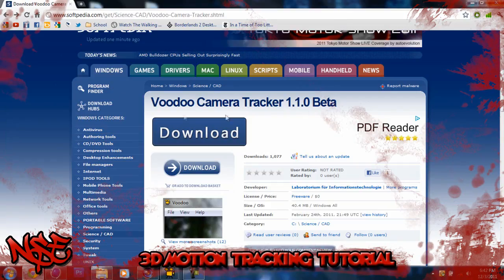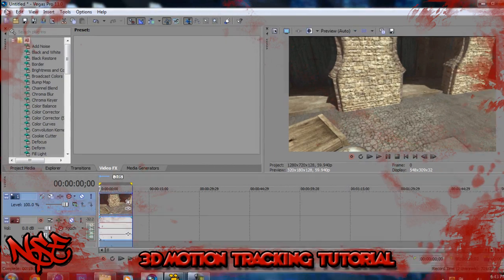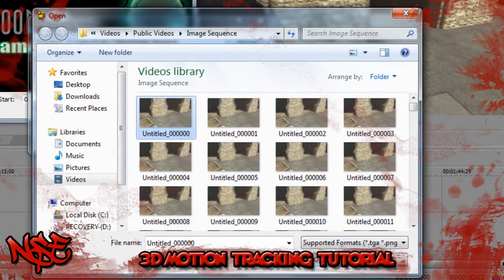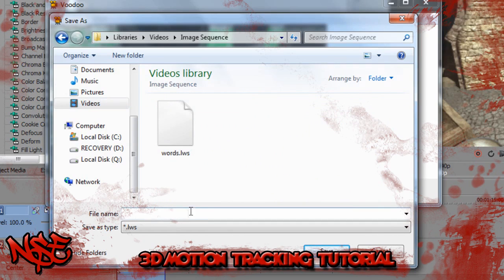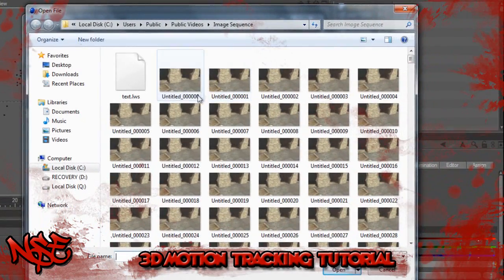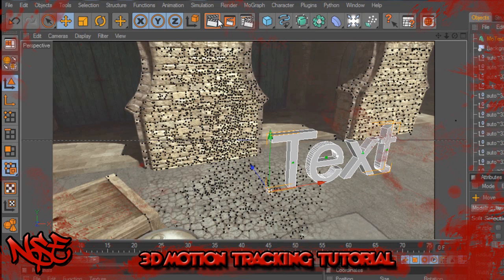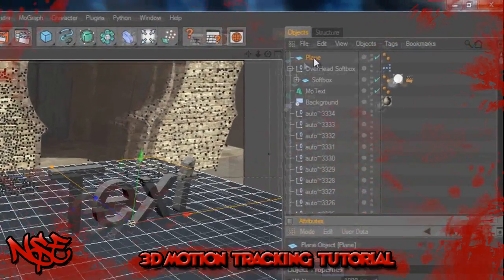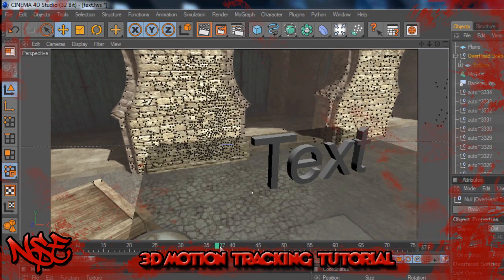How to do 3D Tracking in MW3 | No Boujou or After Effects Required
Super easy way to motion track for free with sony vegas and cinema 4d!  I will have a thank you giveaway for 200 subs when I get the chance!